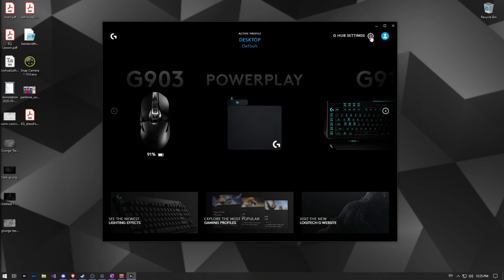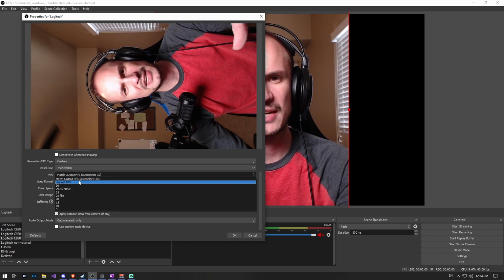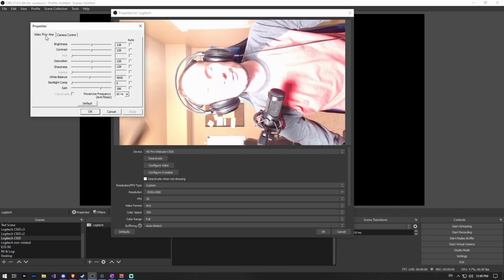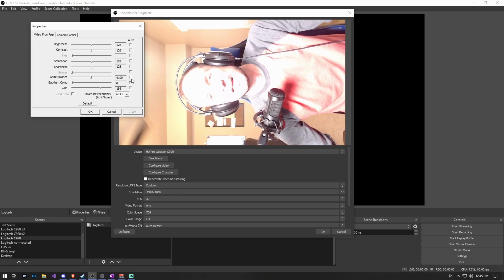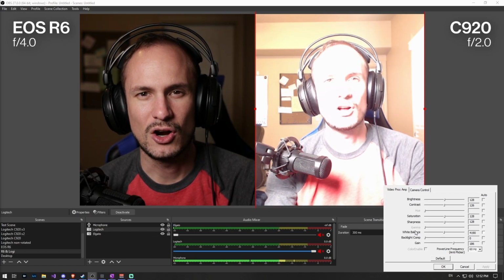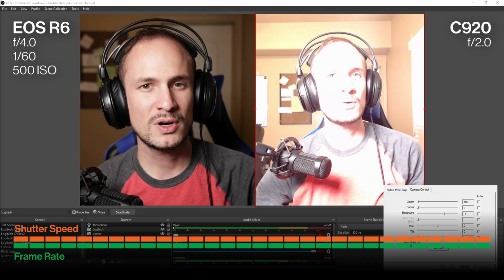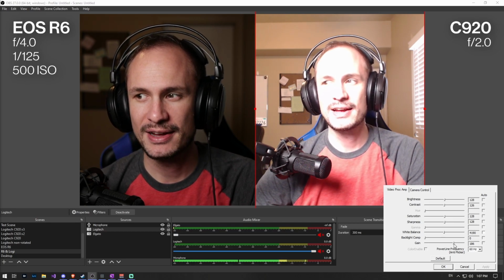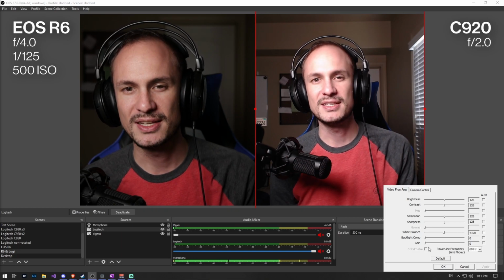Webcam Settings Decoded | C920 Settings Explained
Webcams can be a tricky thing, and the manufactures don't do a great job of explaining what the different webcam settings do. However, with a little testing, we've been able to figure out what each setting does, translating somewhat ambiguous settings like Gain and Exposure to their DSLR/Mirrorless counterparts. With this understanding, we're quickly able to determine what settings we should be using, and get an excellent image.

My Equipment:

My Camera
My Lens
Polarized Filter
ND Filter
Camera Clutch
Camera Strap
Vlog Microphone
Sweet Camerabag
4K Action Cam